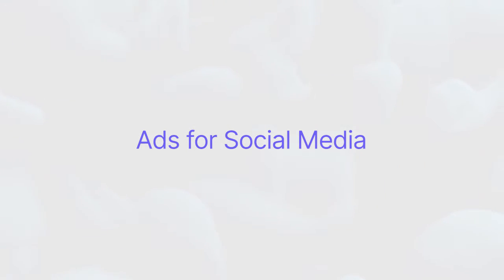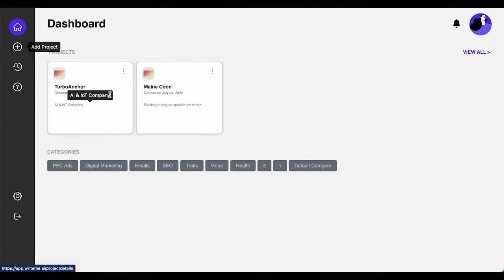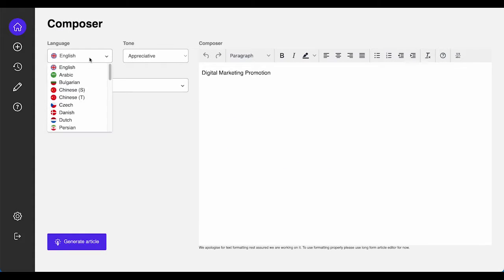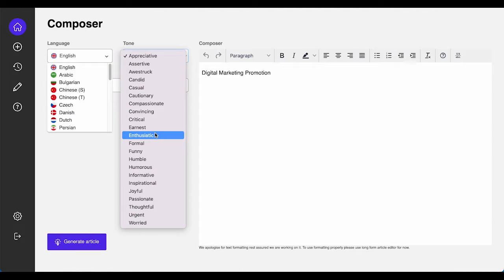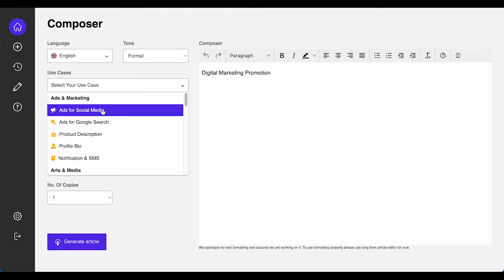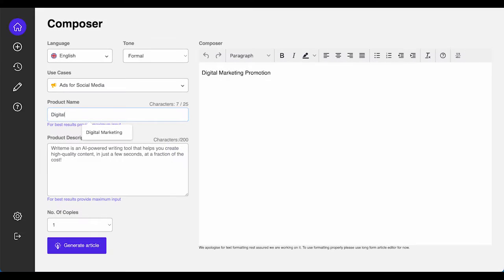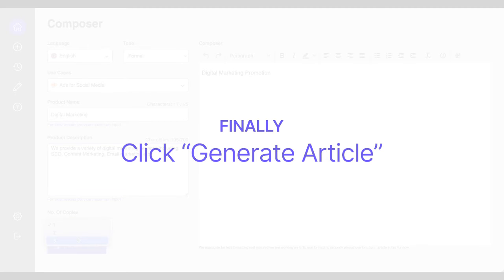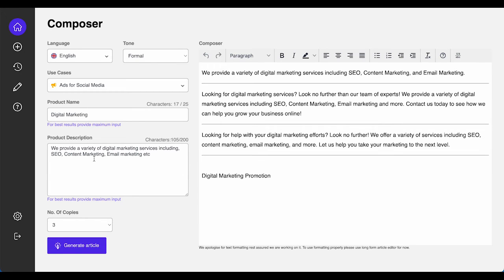Check How? WriteMe.AI Make Your Social Media Ads Highly Converting - Revolutionary Copywriting App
In this video, you’ll learn how to write a professional description for social media ads using WriteMe.ai the best ads description generator.

INTRODUCTION:
Make social media ad copywriting simpler than ever with our AI-assisted social media ad generator use case. Perfect for freelance social media marketers and professionals seeking creative social media ad assistance.

STEPS:
Well, today I am going to share, How you can use WriteMe.ai to write the best social media ads description in 4 Easy Steps:
►As you know first you have to select your desired language.
►Then select Your Tone of Voice, and your preferred use case.
►Then, Input some relevant information on your ad description such as phrases, main context, titles, and goal of writing.
►Finally, simply click WriteMe!

Timestamps:
0:00 Intro
0:07 How to Write
0:11 Steps
0:49 Results for social media ads description